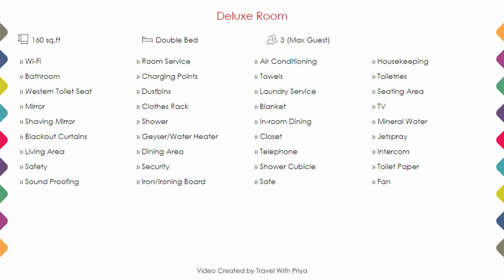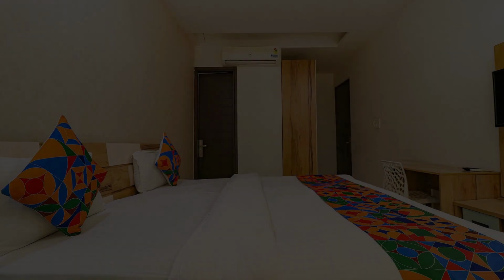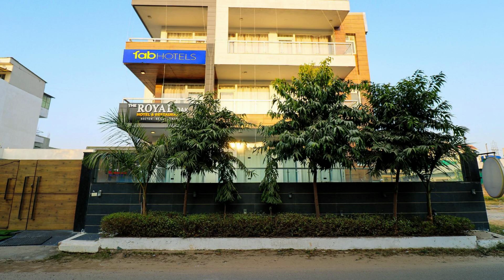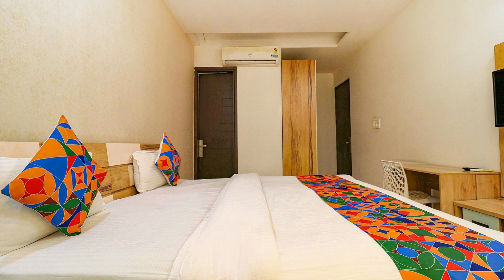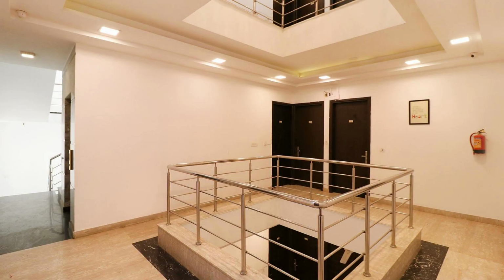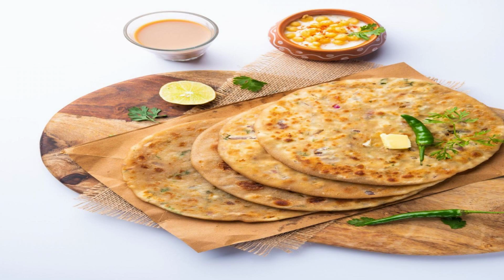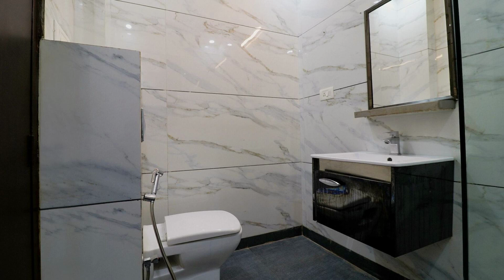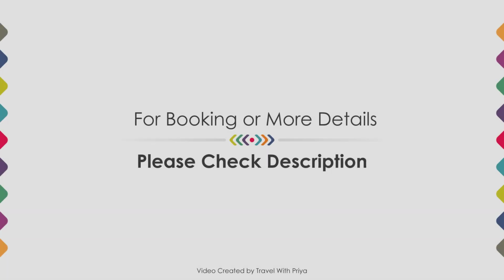FabHotel The Royal Oak, Gurgaon, India | Travel With Priya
FabHotel The Royal Oak, Gurgaon, India ⭐⭐⭐
📍 Sector 40
Property Type: Hotel
Popular Amenities:
✅ Wi-Fi
✅ Bathroom
✅ Laundry Service
✅ Fireplace
Room Category:
➡️ Deluxe Room - 160 sq.ft
Around Property Landmarks:
📍 DLF Cyber City, Gurgaon - 9.1 KM
📍 Indira Gandhi International Airport - 18 KM
📍 T3 - Delhi Airport (IGI) - 18.4 KM
📍 T2 - Delhi Airport (IGI Airport) - 19 KM
📍 T1 - Delhi Airport (IGI Airport) - 20 KM
📍 Gurugram Bus Stand - 4.2 KM
📍 Epicentre, Gurgaon - 2.5 KM
📍 Oyster's Water Park - 3.4 KM
📍 SkyJumper Trampoline Park Gurgaon - 3.5 KM
📍 Kingdom of Dreams - 4 KM
📍 Tau Devi Lal Biodiversity Park - 5 KM
📍 IFFCO Chowk Metro Station - 4.5 KM
📍 M.G. Road Metro Station - 6.2 KM
📍 Huda City Center Metro - 2.7 KM
📍 HUDA Gymkhana Club - 7.2 KM
📍 Machan - 3.3 KM
📍 Indori Poha, Sector 39, Gurgaon - 0.4 KM
📍 KFC - 0.41 KM
📍 Raj restaurant - 0.43 KM
📍 Yuhi Hospitality Services - Speciality Japanese Corporate House - 0.58 KM
📍 Ghaziabad egg Cheese Maggi centre Zomato swiggy registration hai - 0.59 KM
Searching For:
1. FabHotel The Royal Oak - Gurgaon
2. FabHotel The Royal Oak - Gurgaon Videos
3. FabHotel The Royal Oak - Gurgaon Rooms
4. FabHotel The Royal Oak - Gurgaon Amenities
5. FabHotel The Royal Oak - Gurgaon Virtual Tour
6. FabHotel The Royal Oak - Gurgaon Offers
7. FabHotel The Royal Oak - Gurgaon Deals
Audio Credit:
Track Title: Fiesta de la Vida
Artist: Aaron Kenny